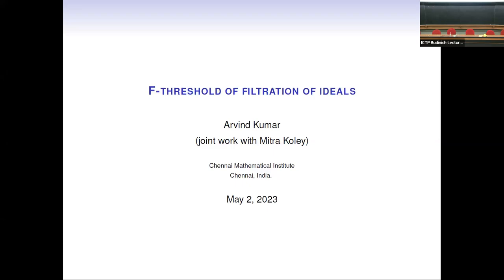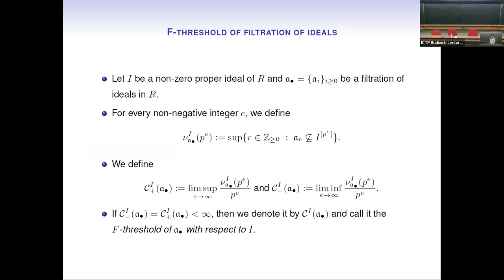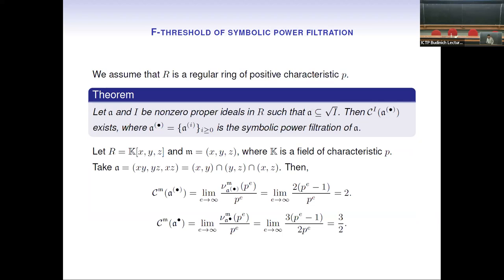F-threshold of filtration of ideals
Speaker: A. KUMAR (Chennai Mathematical Institute, India)